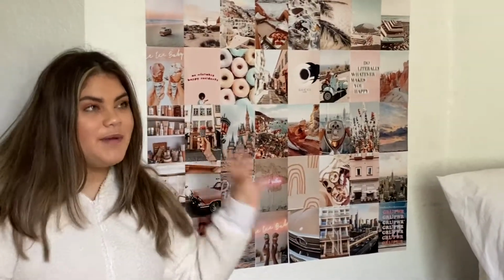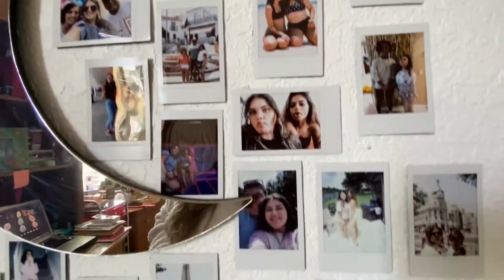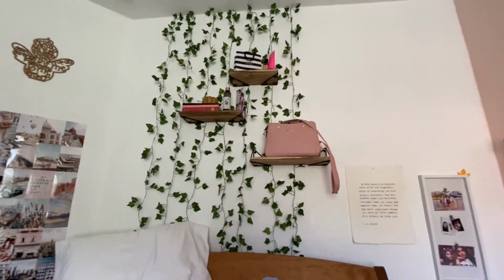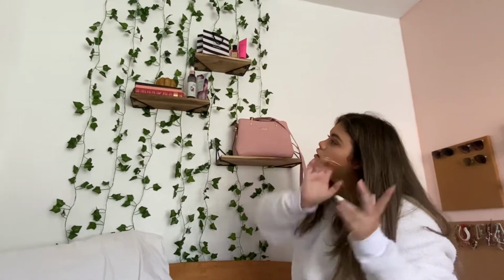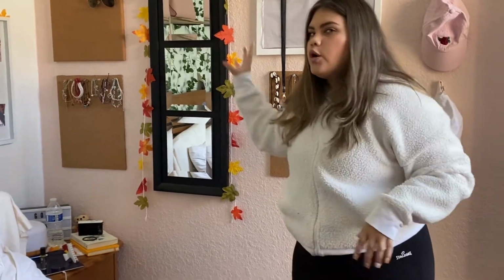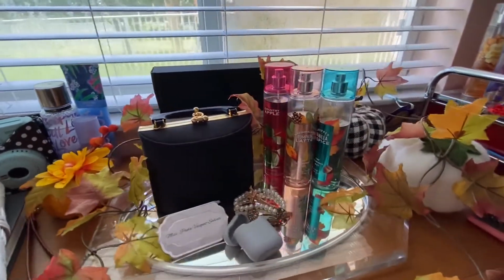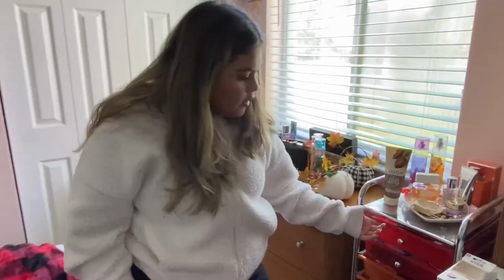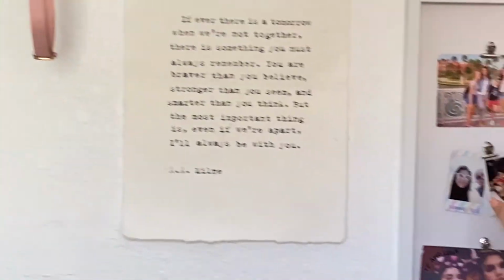Room tour *2020*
Hiii guys, I am back on my channel and I can't wait to show you what I have in plan for you guys, I've finally finished decorating my room so here's an updated room tour! Thank you so so much for all the support you've been giving, LOVE YOU ALL! 😘

FAQ
How old are you?
✰ 17
Where do you live?
✰ Florida
Editing software?
iMovie & Premiere pro
Favorite color?
Pastel pink or pastel yellow

Please check my ‘about’ page

*if you made it this far comment down YOUR FAVE EMOJI*

Omg!! You’ve made it all the way here ily

Thank you for 1k on my last vid ILY SO SO SO MUCH